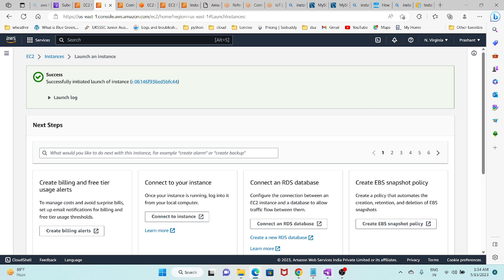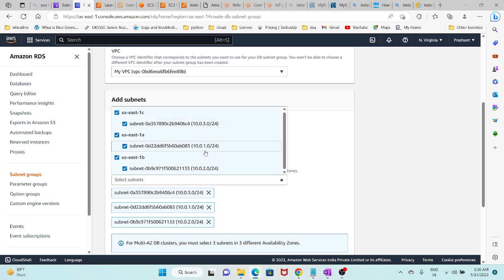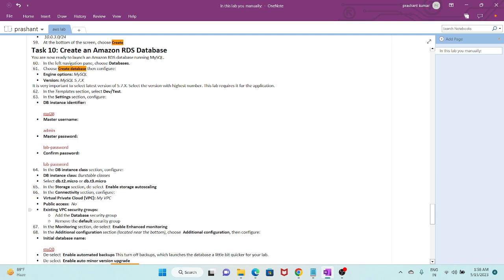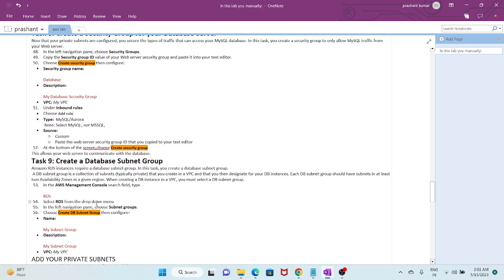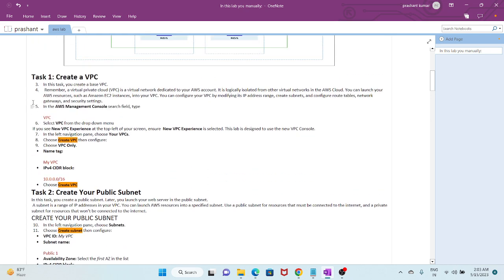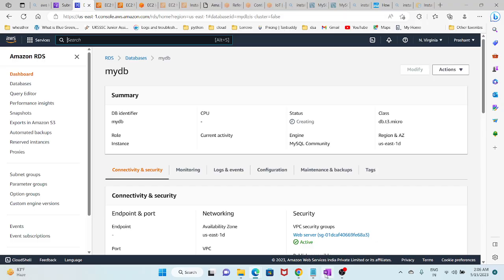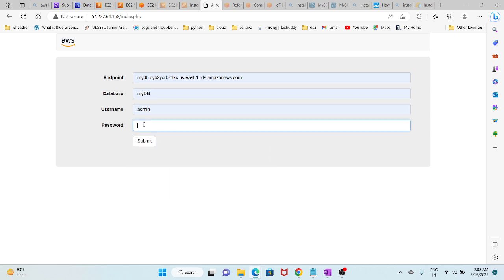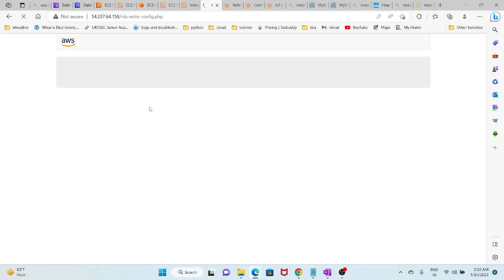AWS website hosting with database connection-Part2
In this we will continue creating database and resolving error while hosting website
creating multi tier website
creating VPC,subnet,routetable,database,EC2